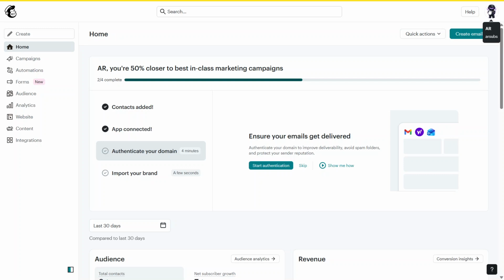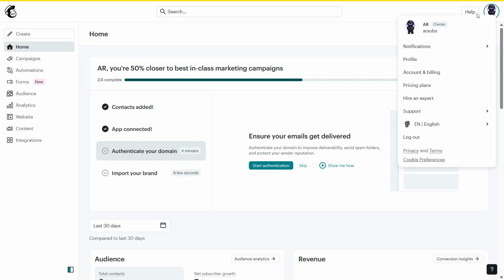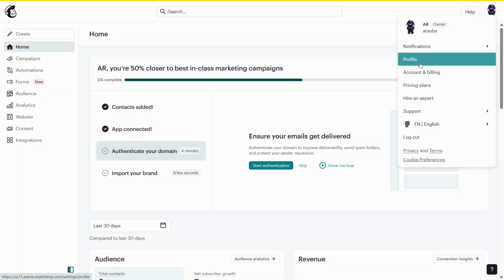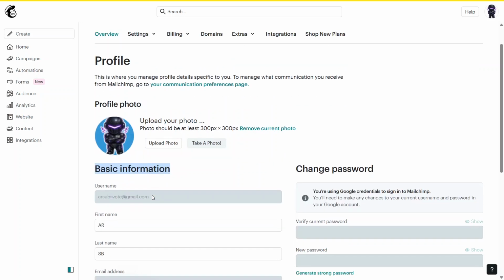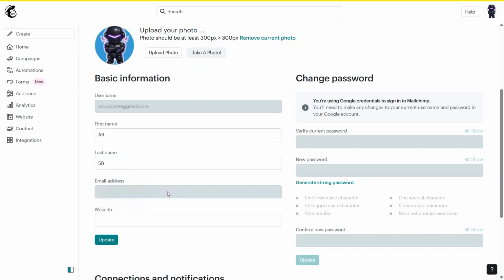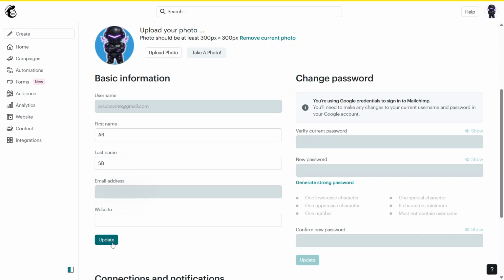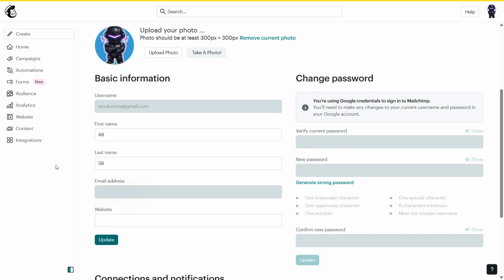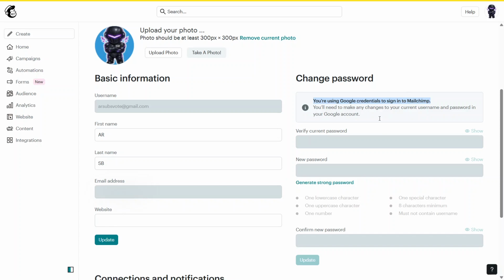How to Change Email Address on Mailchimp (2026) | Step-by-Step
Whether you're rebranding, switching domains, or fixing an old address, this is the current updated method that works in 2026. No guesswork, no outdated steps — just a clean walkthrough of where to go and what to click. This works for free and paid Mailchimp plans. If you've been stuck trying to find the right setting, this video will sort it out fast.